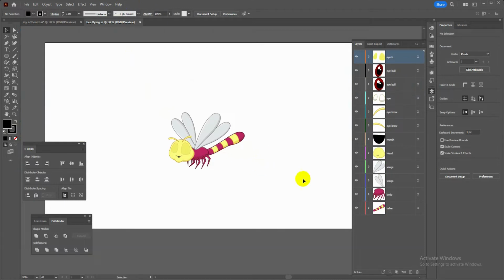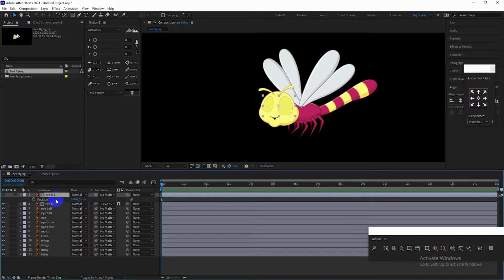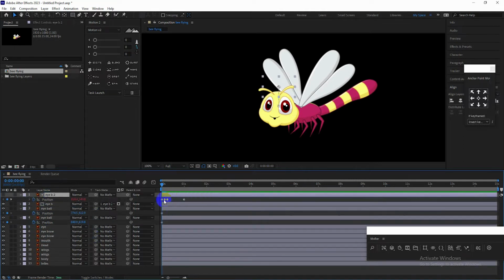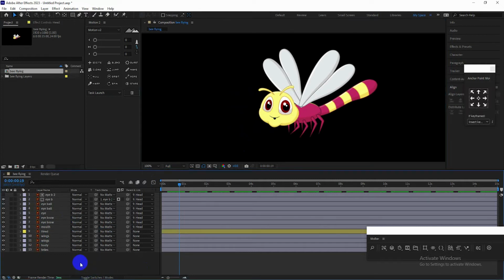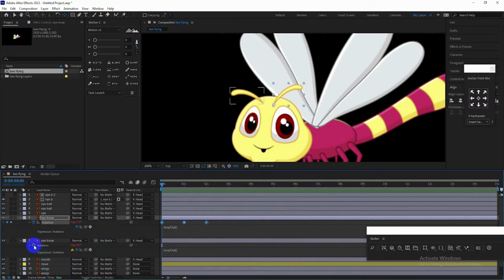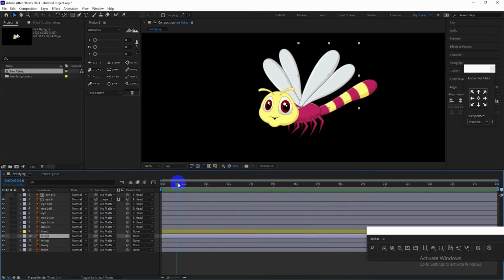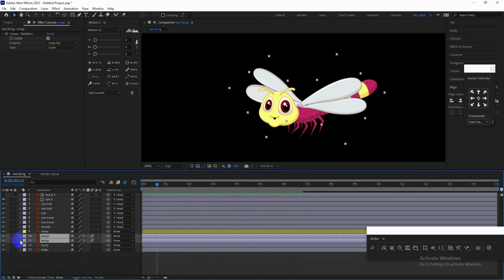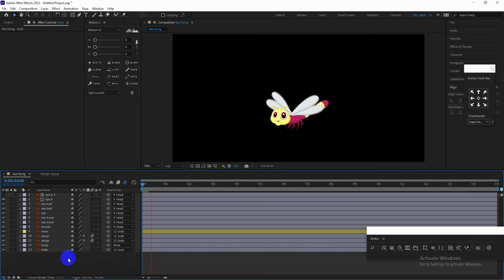Animating a Flying Bee after Effects! after effects tutorial! after effects animation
Animating a Flying Bee after Effects!  after effects tutorial! after effects animation  @MotionSpike  Animating a Flying Bee after Effects!  after effects tutorial! after effects animation  @MotionSpike

00:00 Animating a Flying Bee After Effects
01: 00 after effects tutorial
03: 00 after effects animation
05:00 after effects character animation
07: 00 after effects animation process
10: 00 motion graphics tutorial